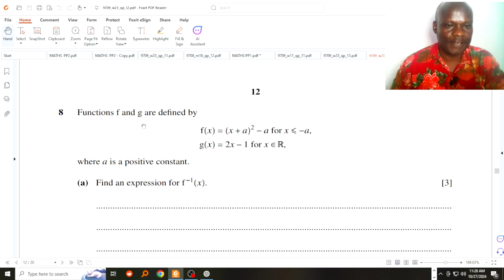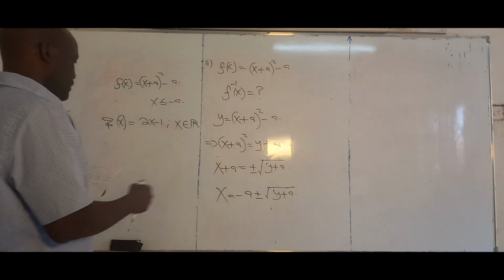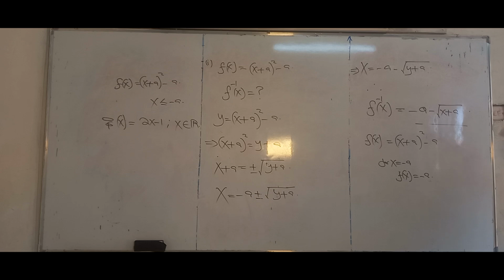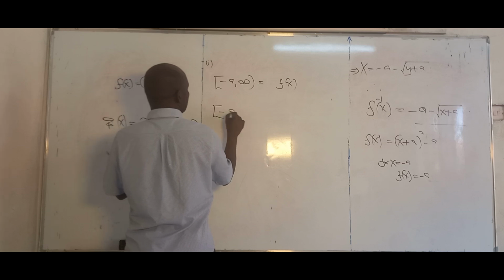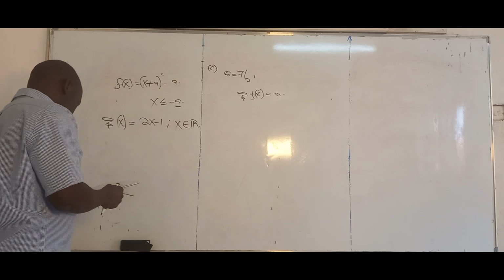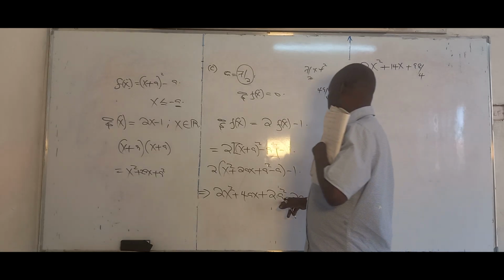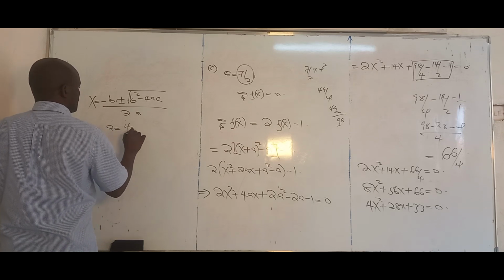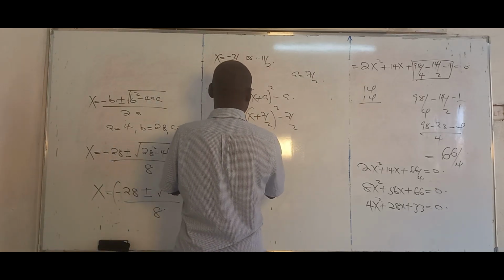Functions Explained || AQA Edexcel Past Paper Question